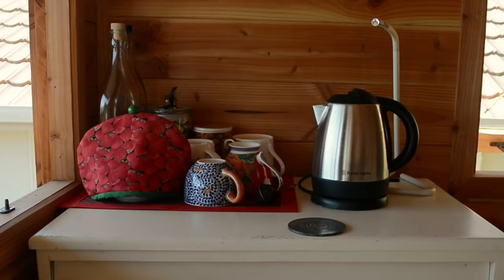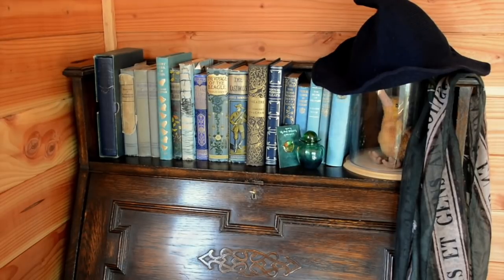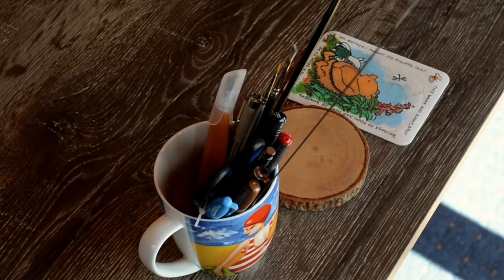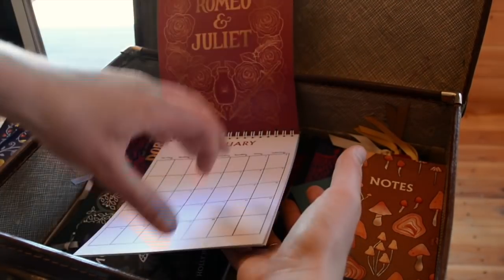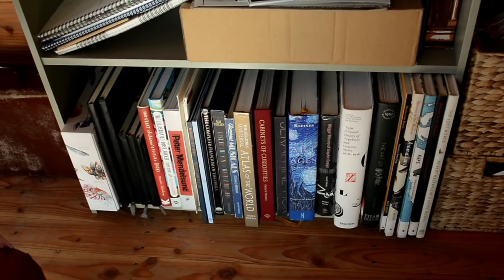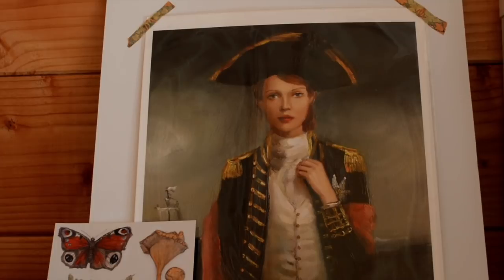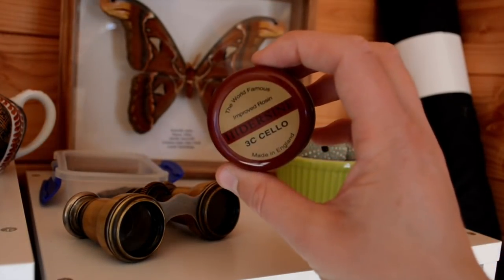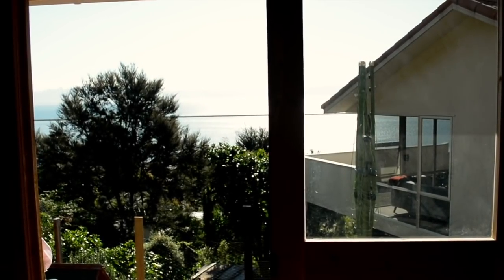Inside an Illustrator's Studio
In which Holly takes a turn around her 'room of one's own.'

Hi folks, I'm Holly. I create illustrated book covers for publishers and authors, and for you guys. You can find my designs on my website, along with a range of stationery items and art prints. The videos on this channel focus on books, what I've been reading, and the art of book design.

If you are interested in working with me, please get in touch. I work primarily with publishers, but I do occasionally work with self published authors too.

I will occasionally work with brands to do sponsored content, provided that the brand is one that I believe in and would support anyway.